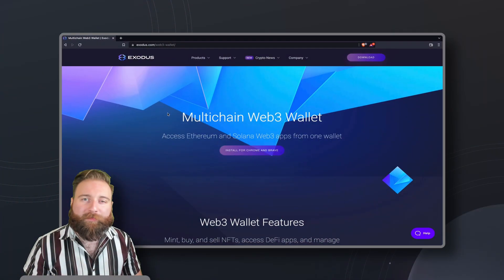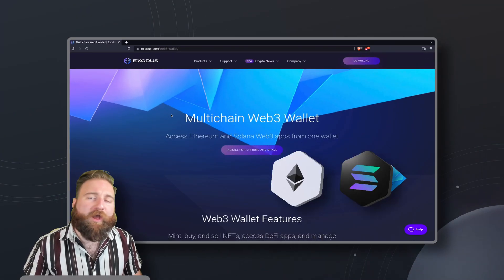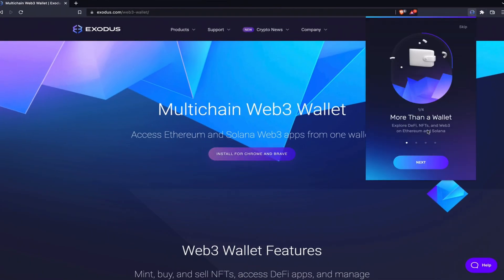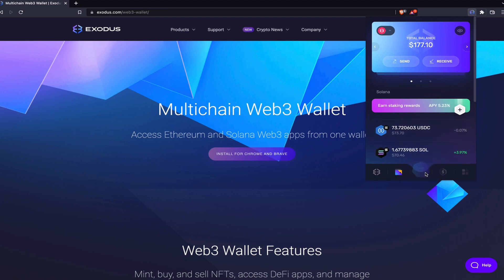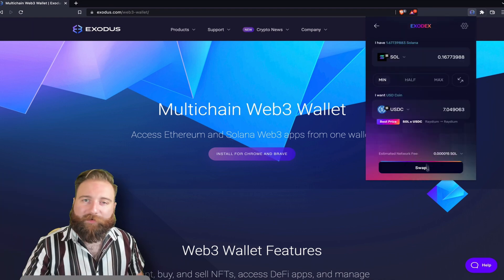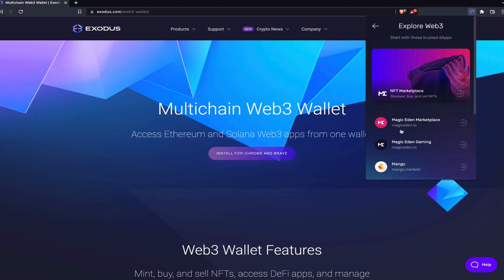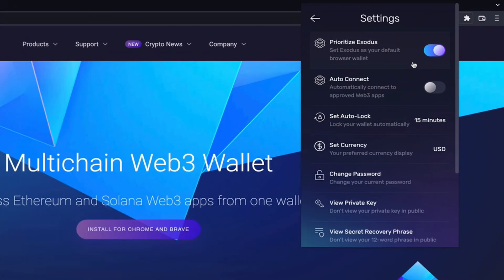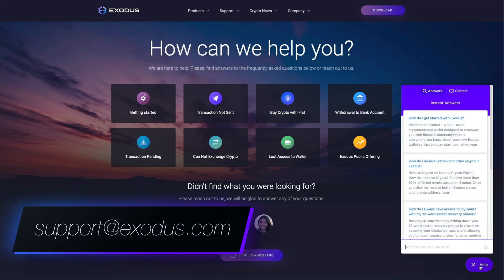How to use the Exodus Multichain Web3 Wallet (Exodus Browser Extension)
Looking for a great Web3 wallet to use? Exodus has got you covered with our Web3 browser extension. Get started with using Web3 today!

How to use the Exodus Web3 Wallet | Exodus Tutorial